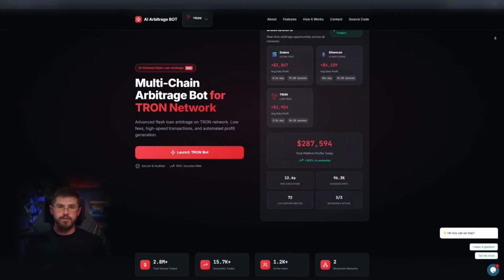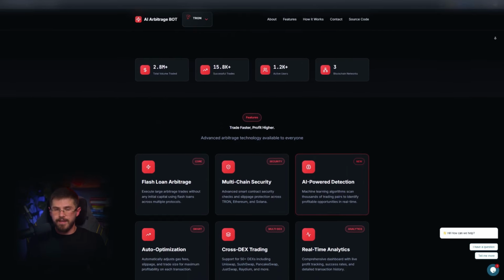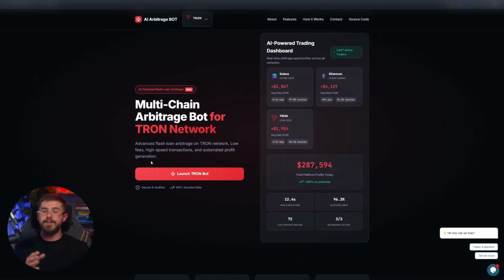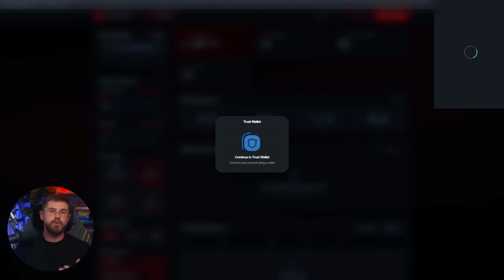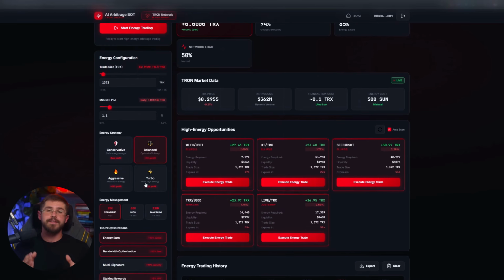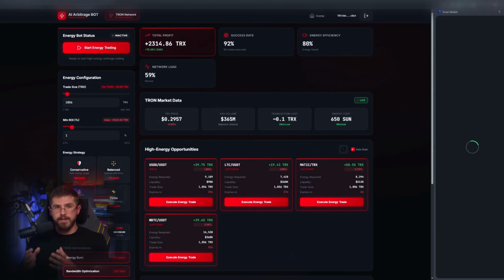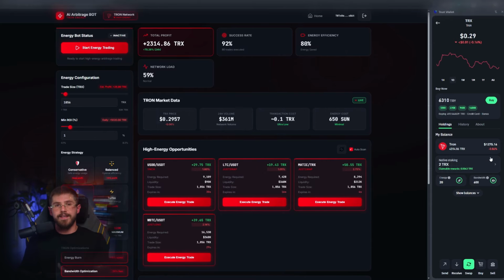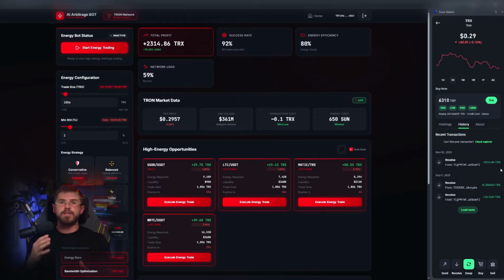NEW Trading Strategy | TRX Trading BOT TUTORIAL! | Crypto Tron Passive Income!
Introducing a fresh approach with the TRX Trading Bot Tutorial on Tron. This video highlights the positive advantages of using an AI-powered trading bot to boost efficiency, scale your crypto exposure, and open up passive income opportunities on the Tron network.

Automates trading around the clock, freeing you from constant monitoring
Leverages data-driven decisions for faster, more precise execution
Operates on the fast, low-fee Tron ecosystem for efficient trades
Enables consistent, repeatable strategies that reduce emotional trading
Scales with your goals: from beginners to advanced traders
Enhances discipline with automated risk controls and safeguards
Lowers manual effort while maximizing potential returns
Simple onboarding and reliable support to get you started quickly
Builds a steady passive income stream with Tron-based assets
What you’ll learn:

How the TRX trading bot works at a high level
Why AI-driven strategies can outperform manual methods
Quick setup steps to start trading with confidence
Tips to customize strategies for better performance
If you’re seeking time freedom and scalable crypto income, this guide highlights the bright side of TRX trading automation.

Timeline (5:47 total)

0:00 - Intro: Why TRX trading with a bot offers strong advantages
0:28 - What this bot does: automatic, data-driven decisions
0:58 - Core benefits: nonstop operation, speed, and precision on Tron
1:40 - Passive income potential: earn with minimal effort
2:10 - Hands-off trading benefits: fewer monitoring needs
2:46 - Security and safety features: built-in protections
3:28 - Customization and scalability: adapt to your goals
4:12 - Getting started: quick onboarding and support
4:56 - Practical tips: optimizing performance and risk controls
5:47 - Outro: join the journey and stay tuned